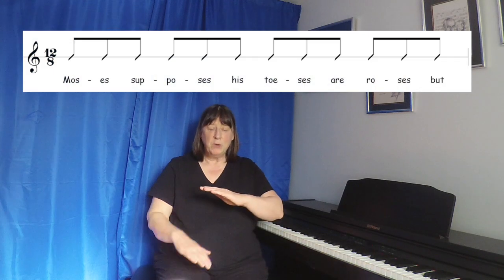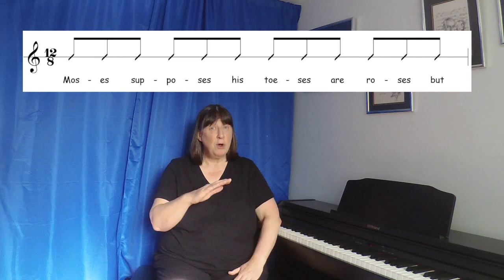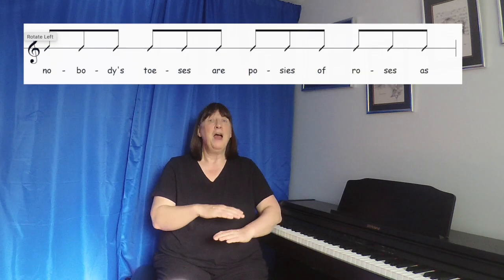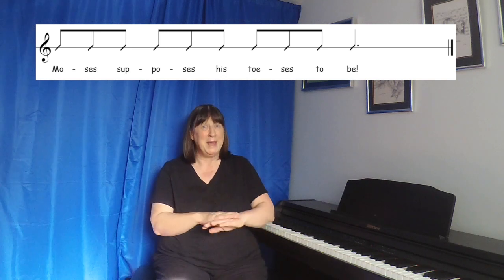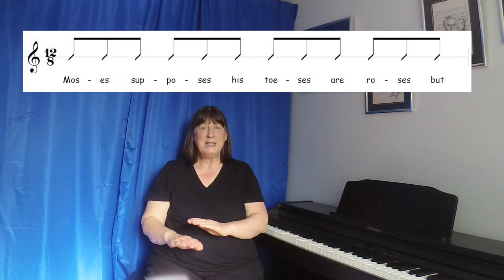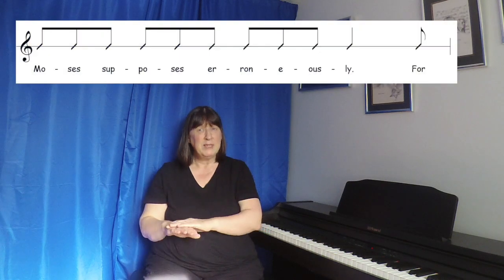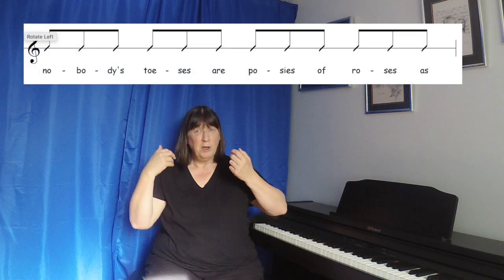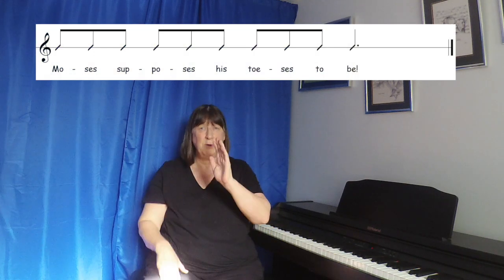General Musicianship | Warm Up 6 with Lucinda Geoghegan | Moses Supposes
Join Lucinda for her final general musicianship warm up.